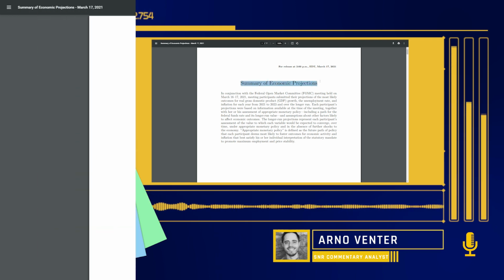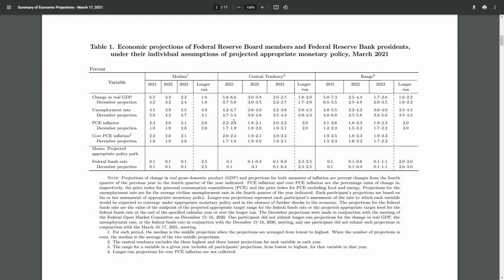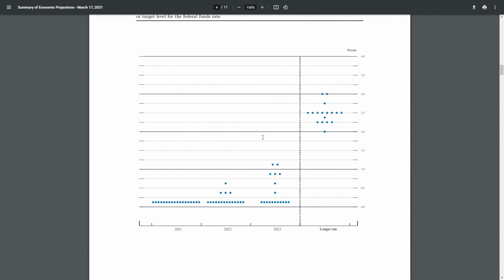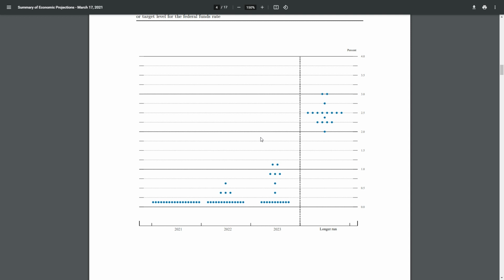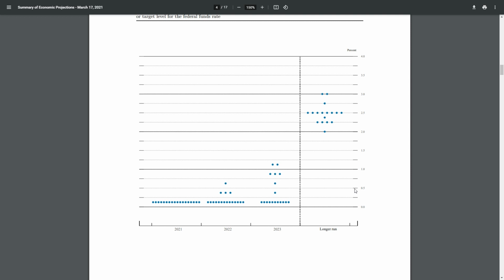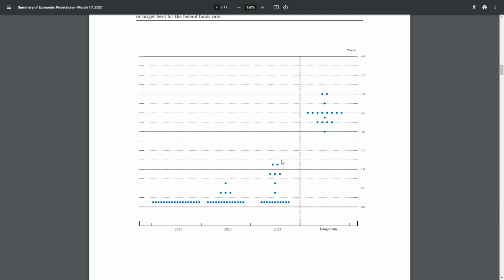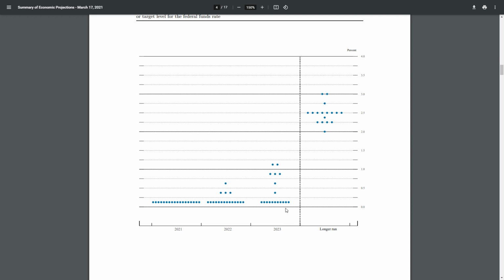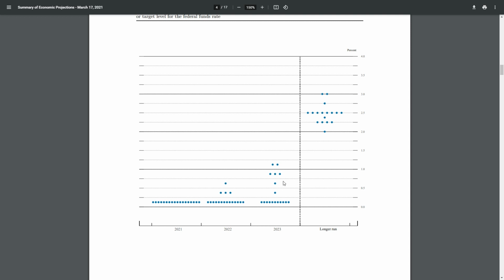Educational Insight: What Is the Fed Dot Plot & How To Read It